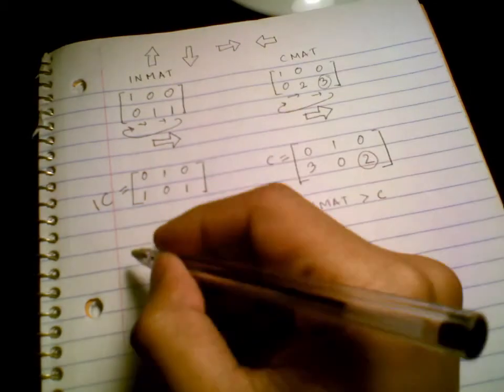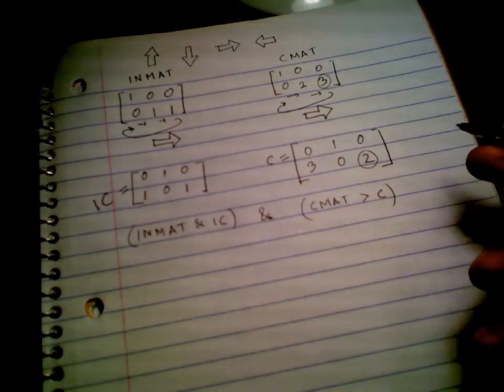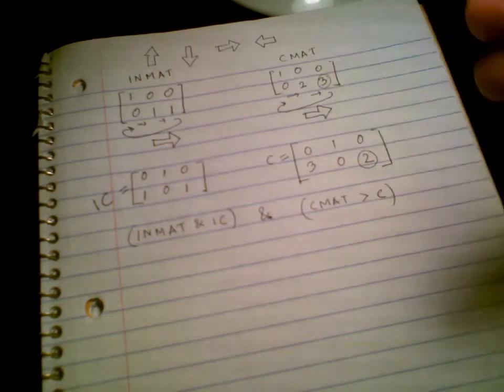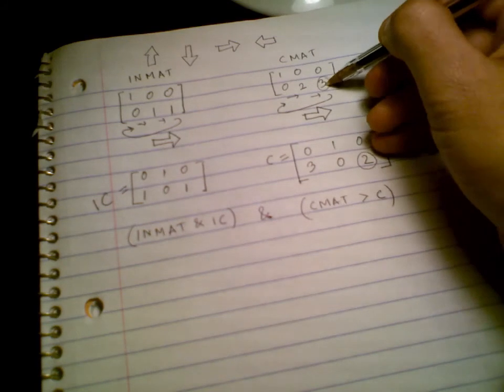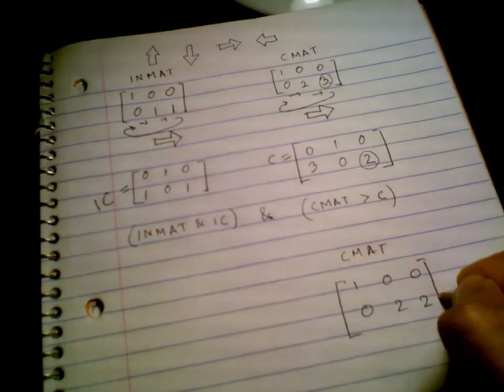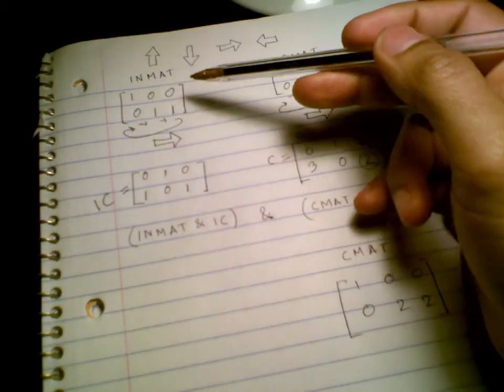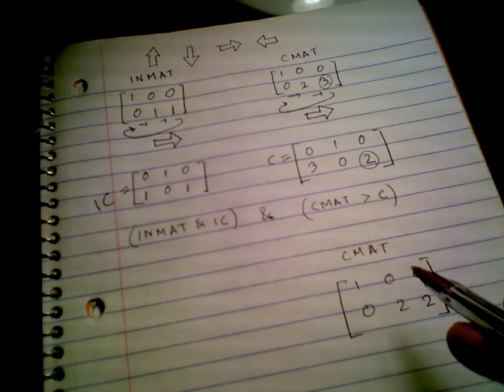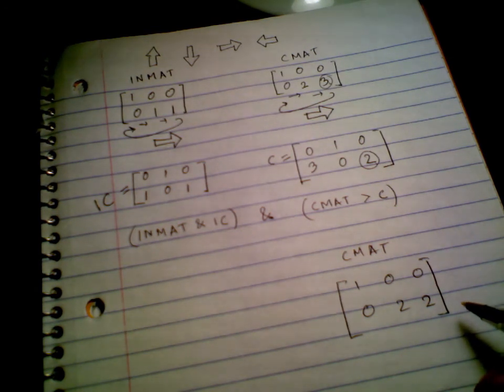ex8ac3 3part 2